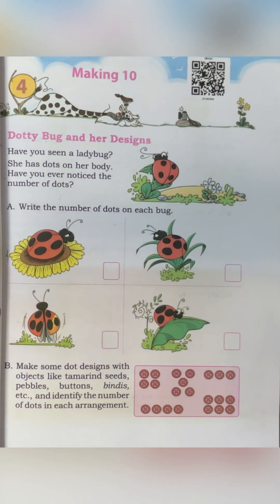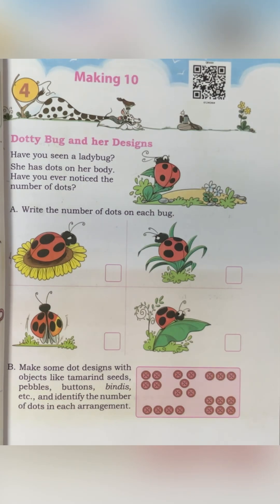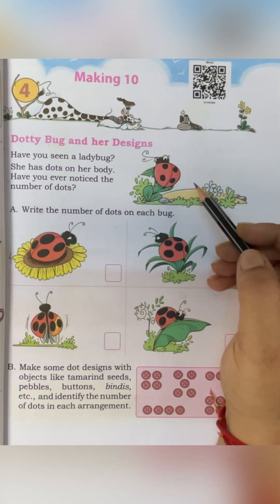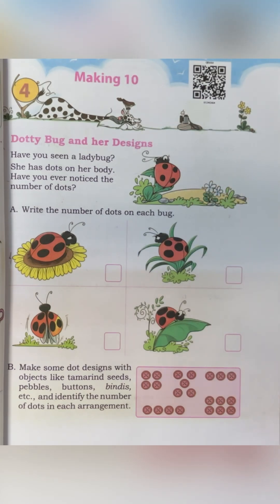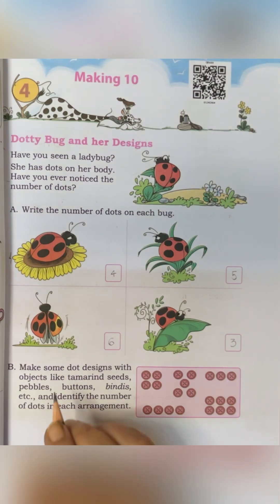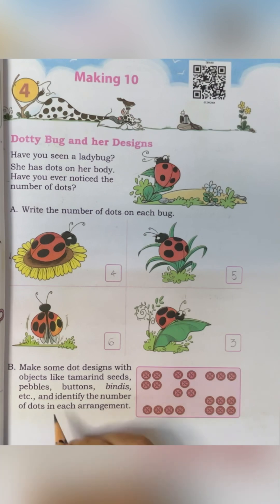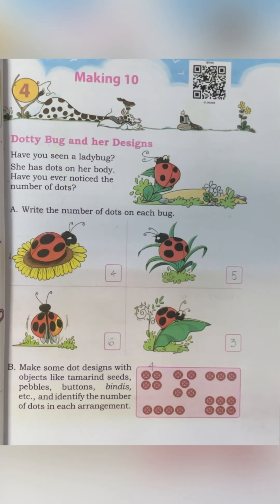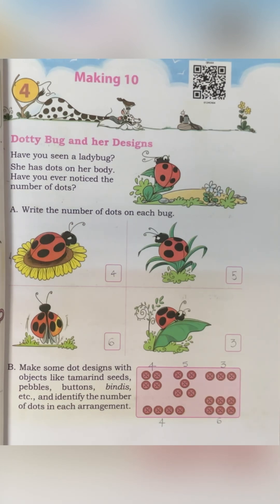Class 1 joyful mathematics chapter 4